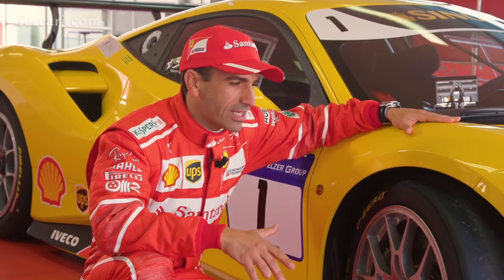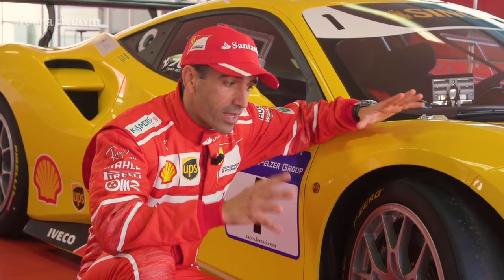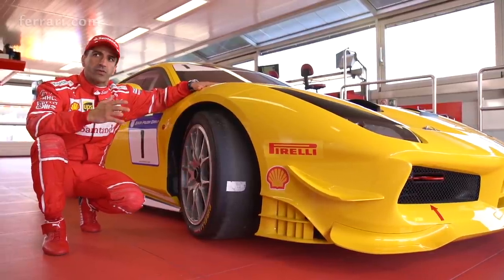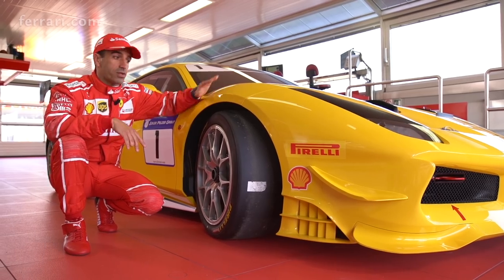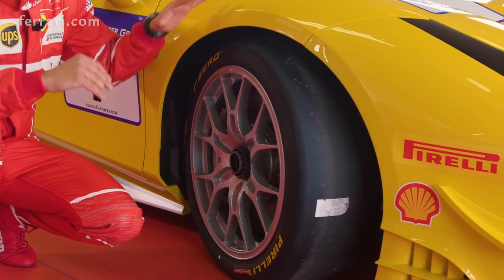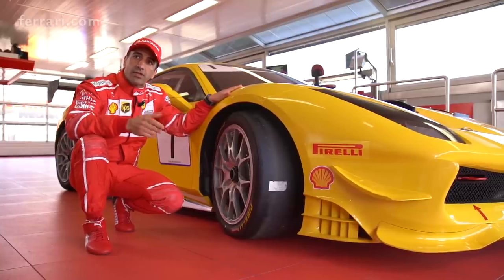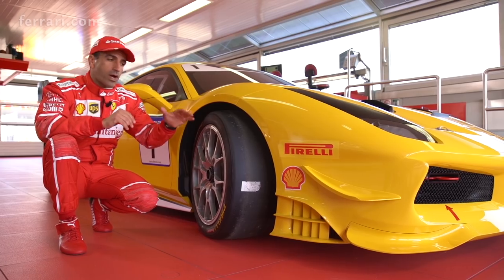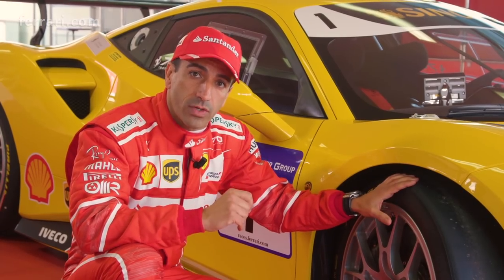Finali Mondiali 2017 - Marc Gené and 488 Challenge tyres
The Ferrari Challenge season get to the final show.